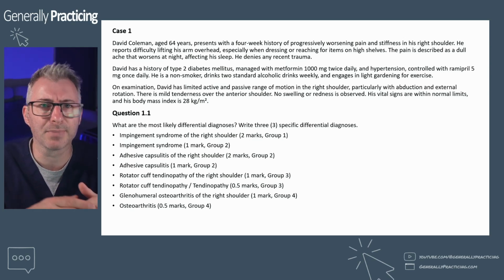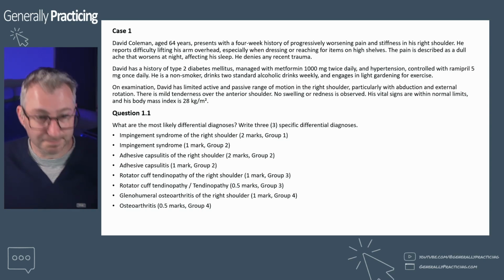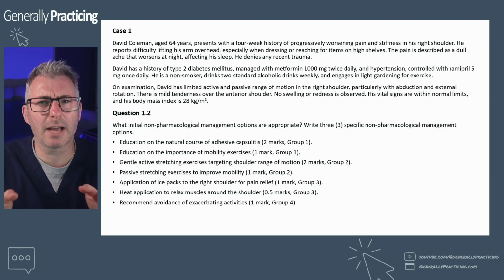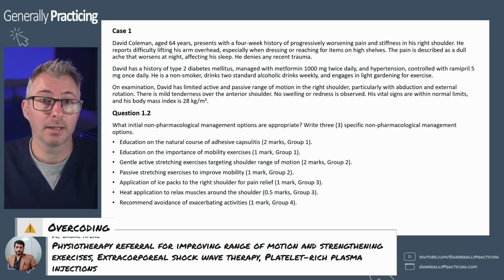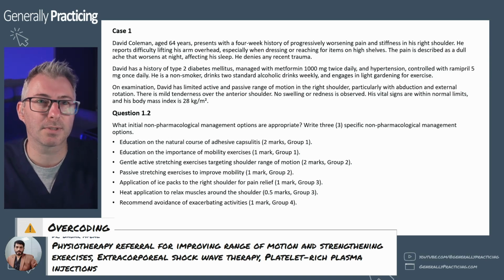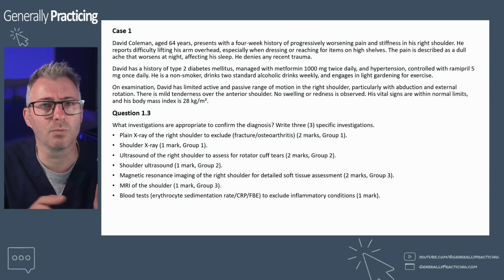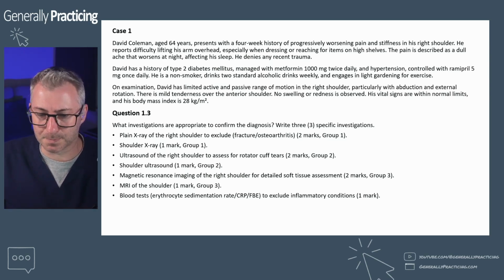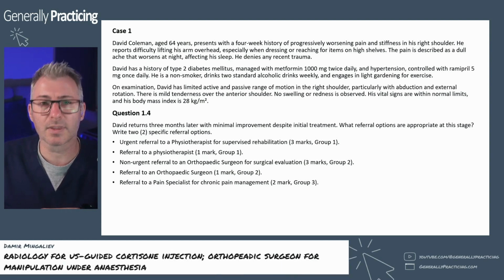FREE RACGP KFP Exam Practice Question - 2025.1 KFP LS1Q1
🔗 Livestreams: Wednesday at 8:30pm AEST for 12 weeks before exams

00:00 - Question 1
02:05 - Answers
04:25 - Question 2
06:31 - Answers
09:08 - Question 3
11:13 - Answers